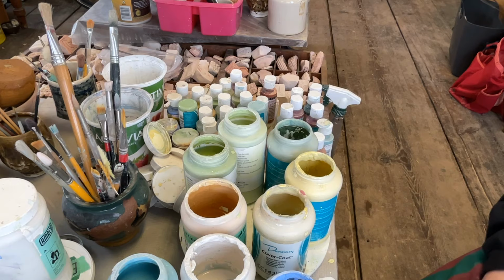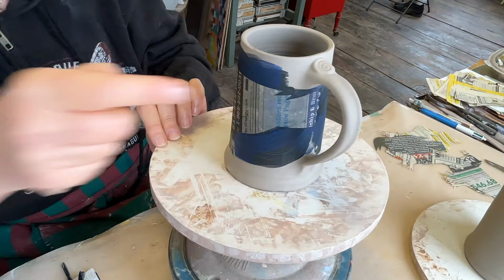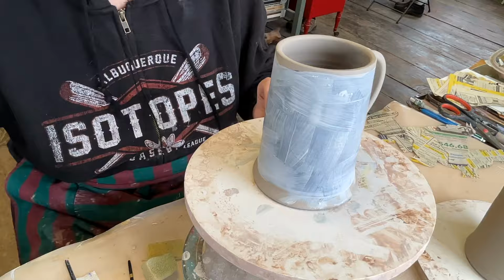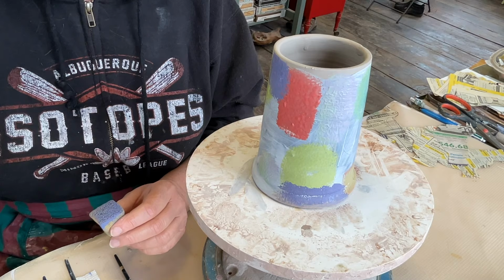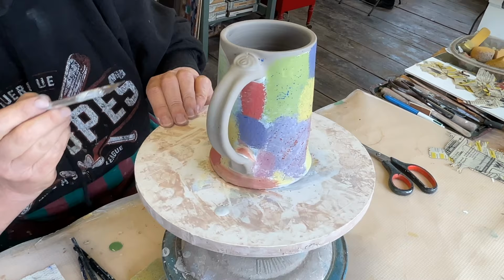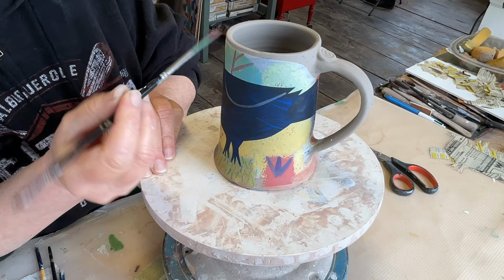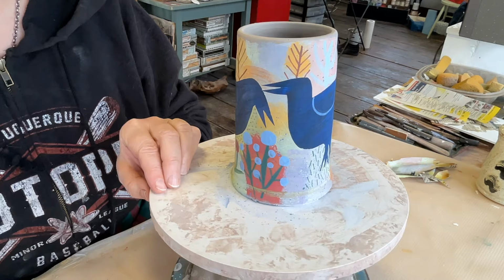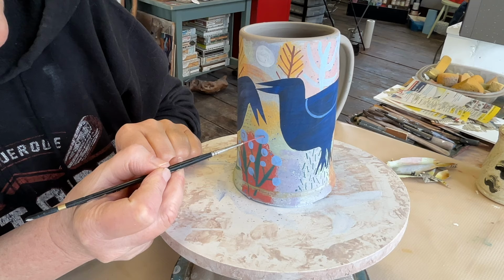Painting Crow Mugs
How to paint colourful and rich surfaces using stencils and underglazes. Step by step demonstration on how to layer colour and apply stencils to create wonderful whimsical images on clay. Using a semi soft greenware mug.